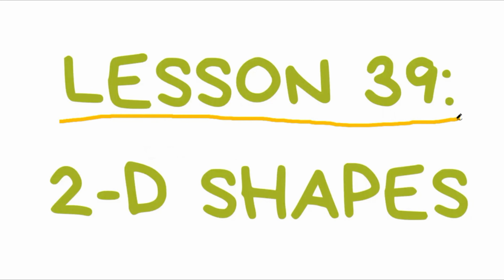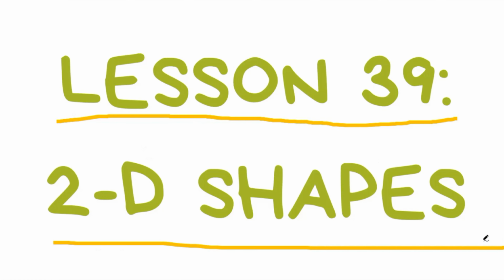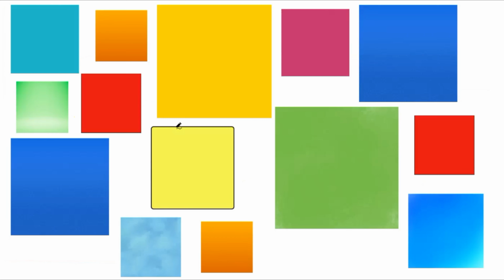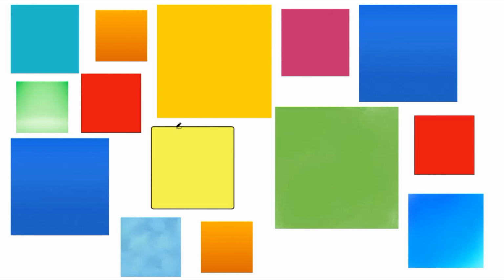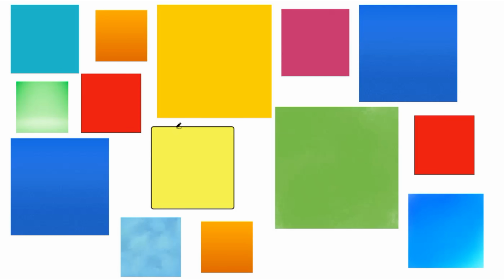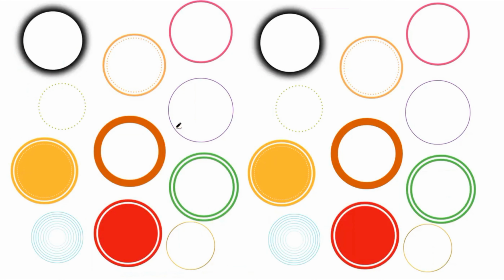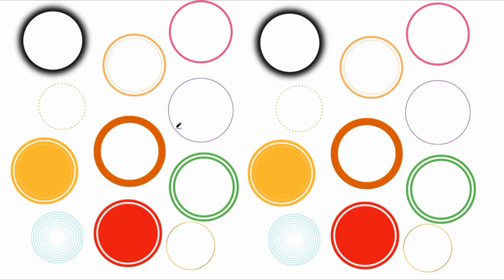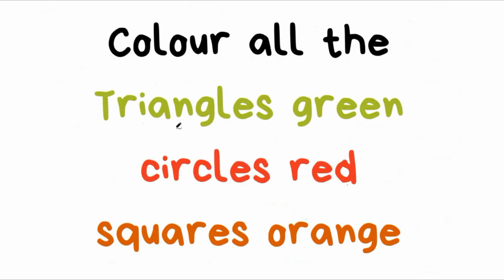Grade one| Term 2 Lesson 39: 2-D shapes | CAPS Aligned Math lessons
Prior knowledge:
Learners should have been taught how to:
• Recognise and name 2-D shapes, (circles, triangles and squares).
• Describe, sort and compare 2-D shapes in terms of; size, colour, shape, straight sided, round.
Concepts:
• Describe, sort and compare 2-D shapes in terms of: size, colour, shape, straight sided, round sided.